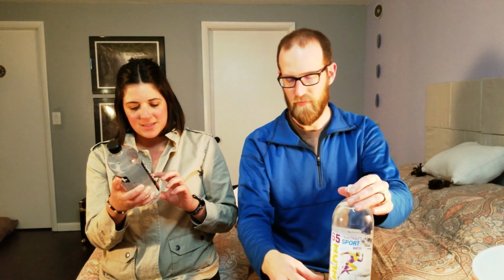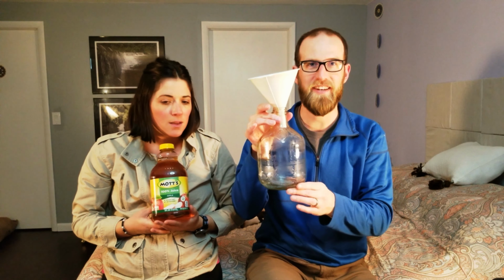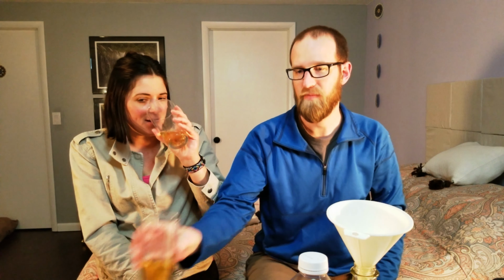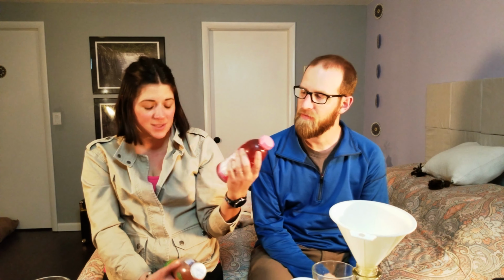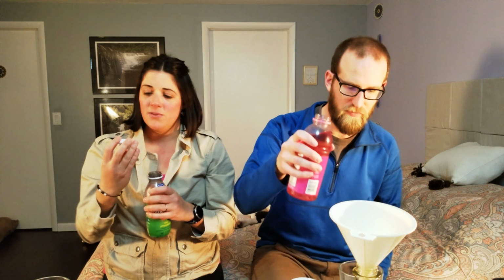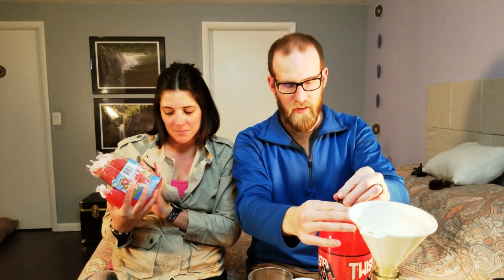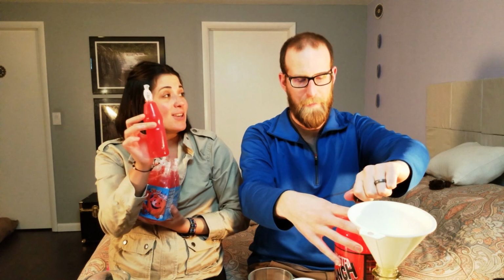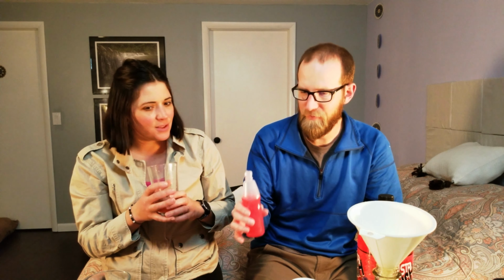DRINKS: Dollar Store vs Name Brand: Video 13 of 52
Can the Dollar Store brand compare to the Name Brand version of the same drinks? We love a good tastetest. Let's find out together!
This the 13th video in The Food Showdown's new 52 video series all about FoodFun! Check out the playlist to see all the others